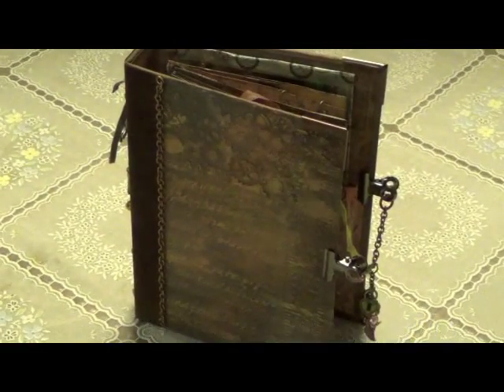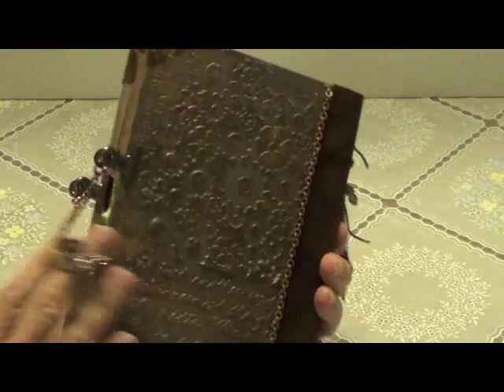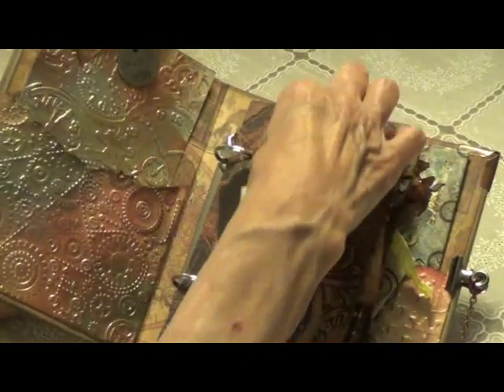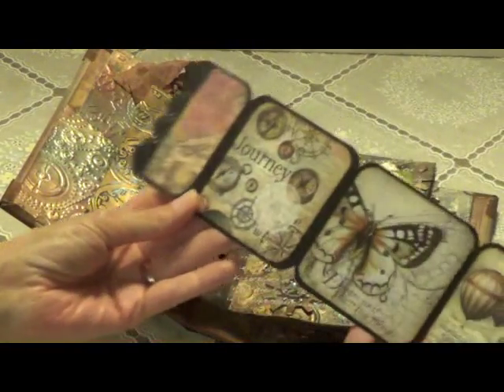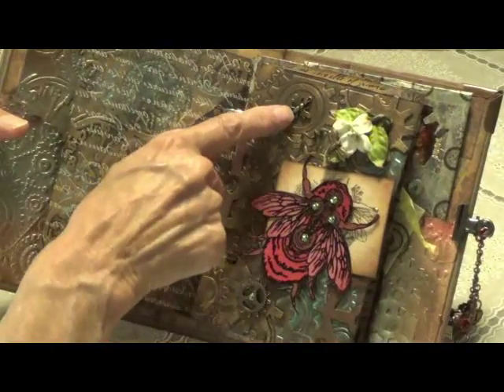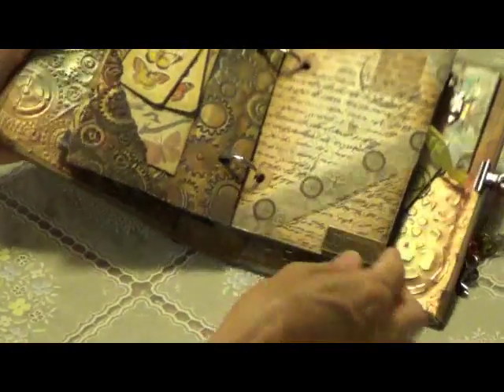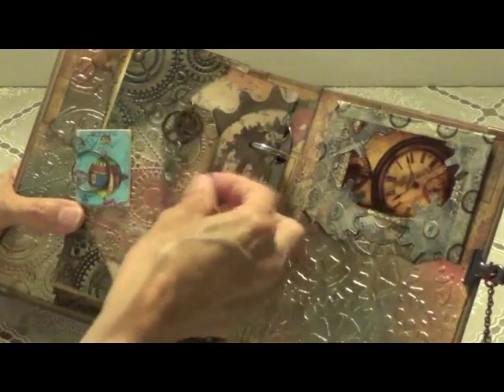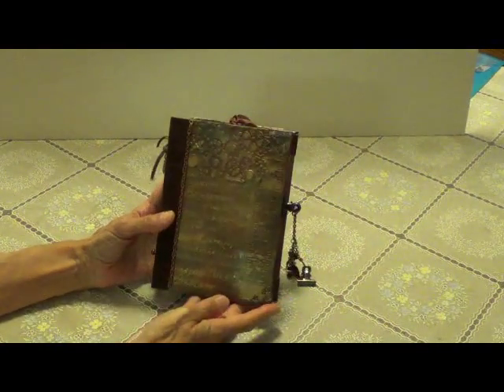Steampunk Mini Album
This is a steampunk mini I made for my partner Raelynn over at "Ink the Edges". I used Tim Holtz idea-ology ring binder and journal.